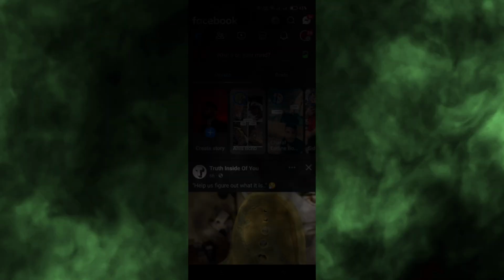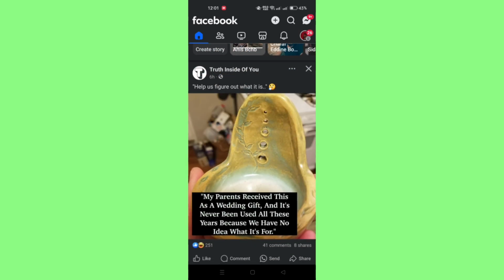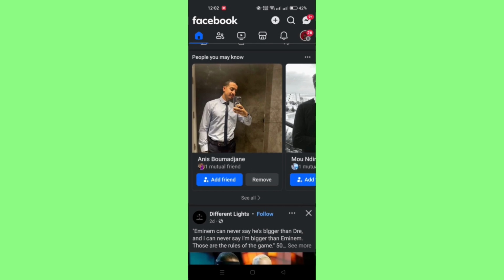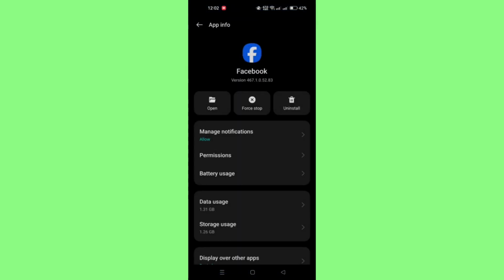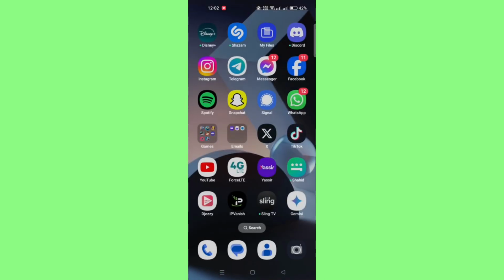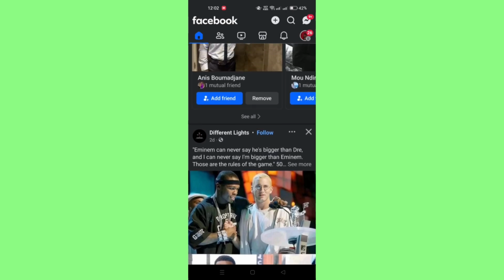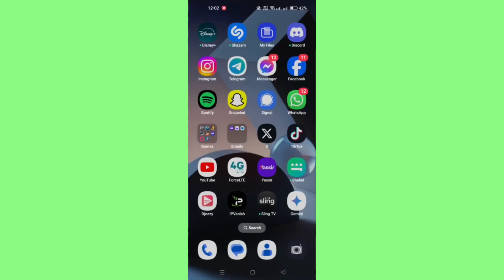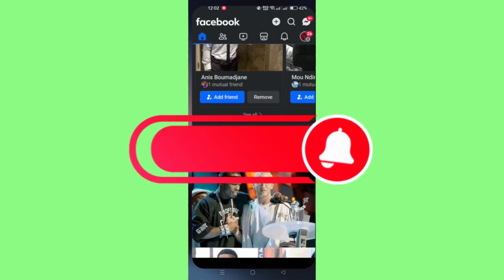How to Fix Invalid Credentials on Facebook: Step-by-Step Guide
Are you having trouble logging into Facebook due to invalid credentials? Don't worry, we've got you covered! In this tutorial, we'll walk you through the steps to fix invalid credentials on Facebook quickly and easily. Follow our guide to regain access to your account without any hassle.

🔧 What You'll Learn:

Understanding Invalid Credentials
Checking Your Username and Password
Resetting Your Facebook Password
Recovering Your Account via Email or Phone
Ensuring Account Security
Get back to connecting with your friends and family on Facebook!